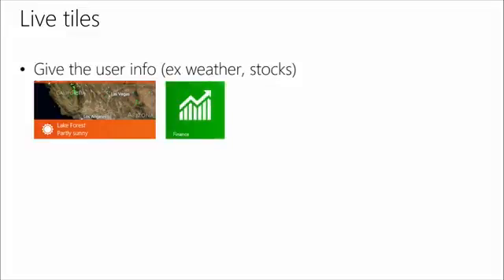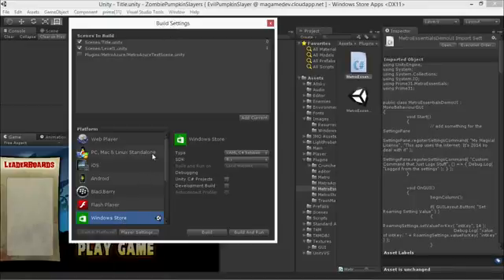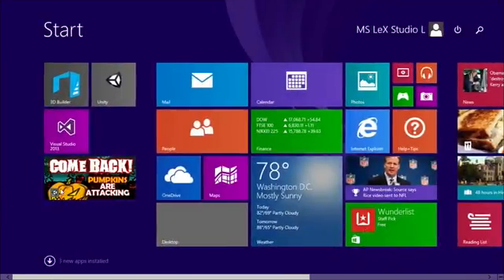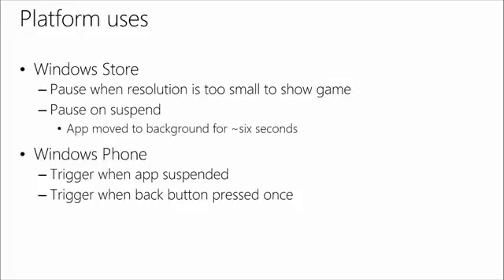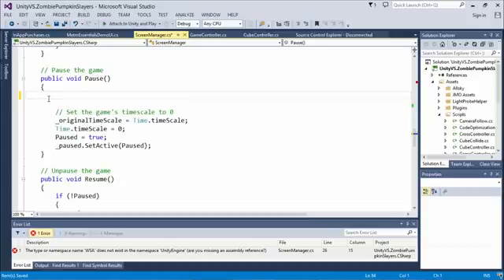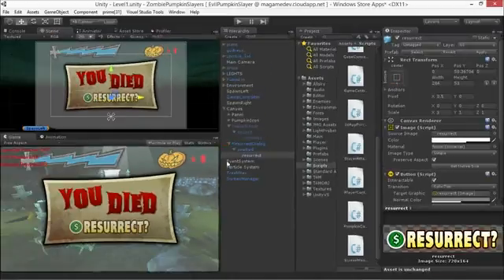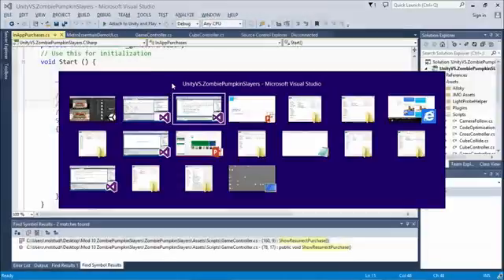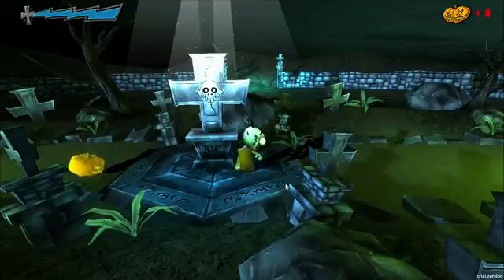10. Adding the Finishing Touches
Learn how missing simple features on a game can make the difference between sustained playing and drop off. Learn about adding features, like Live Tiles, cloud storage in Azure, pause screens, ads, and more, that can help you make a more polished and successful game.